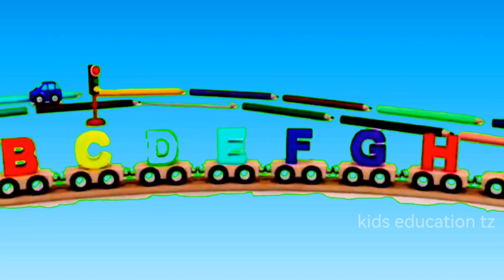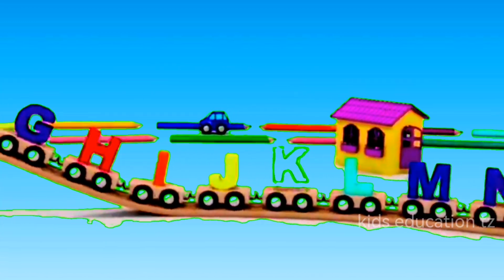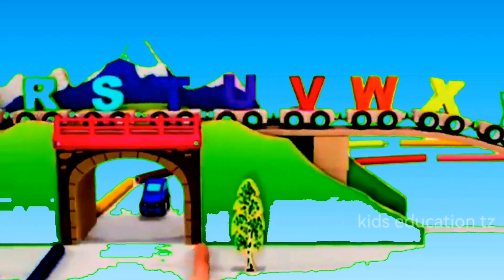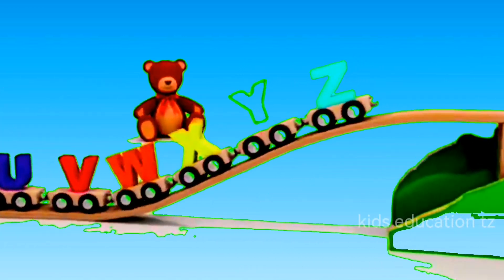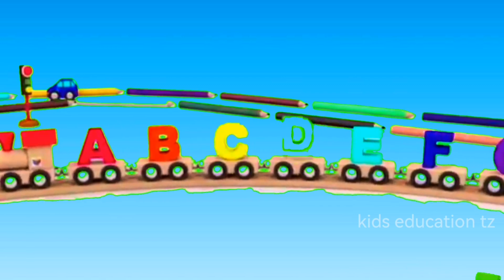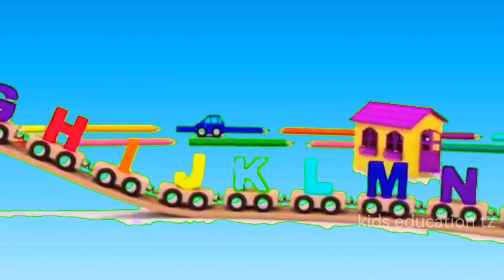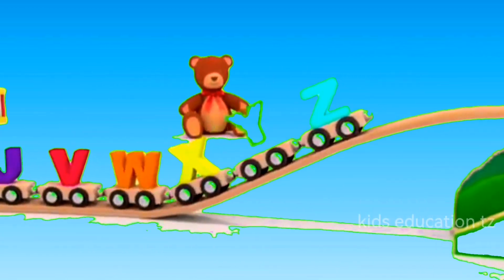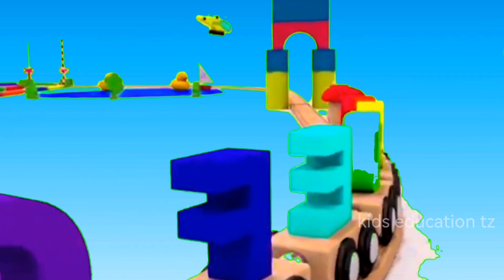ABCD song for children | learn alphabet A to Z | phonics song | nursery rhyme